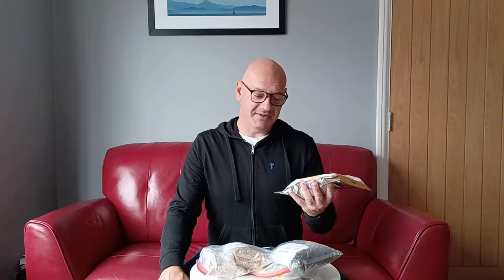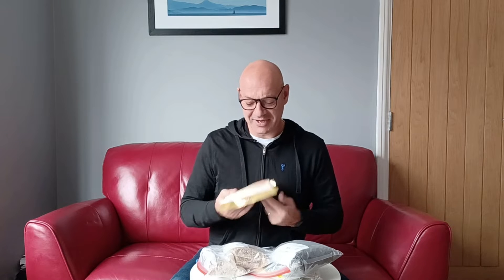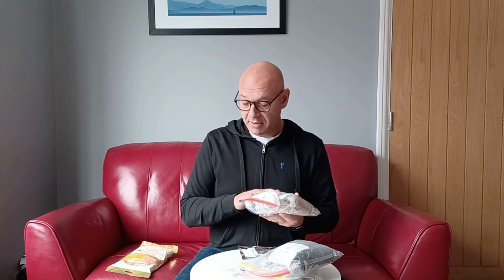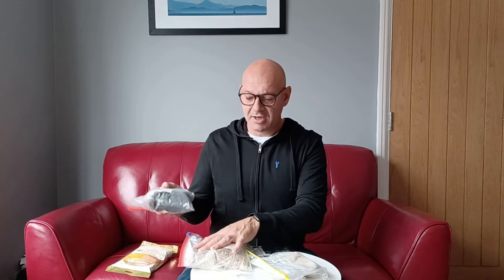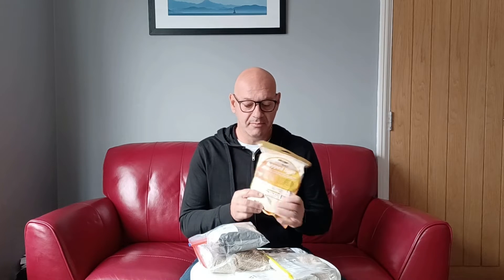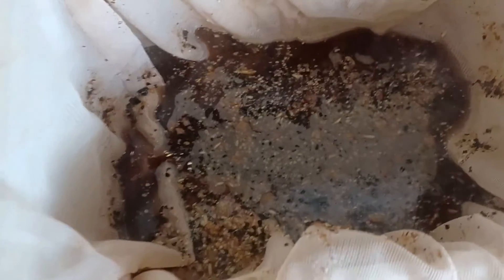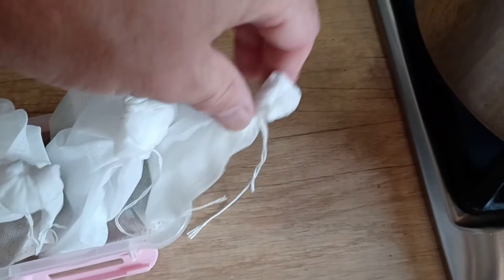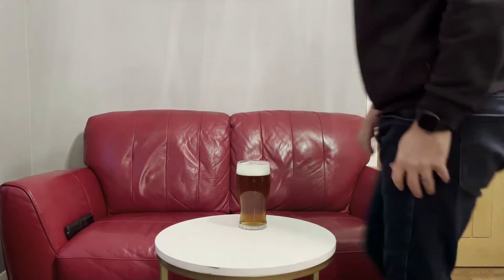Brewing an Extract English Bitter | Mini Mash | Homebrew Beer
Here I brew an English Bitter using Muntons hopped light sprymaly (dme), with a mini mash, some hops and grains.

Batch Volume: 19.5 L

Recipe

Malts (390 g)
200 g (8.4%) — Crisp Pale Ale — Grain — 7.9 EBC
120 g (5%) — Crisp Wheat Malt — Grain — 4.1 EBC
50 g (2.1%) — Thomas Fawcett Caramalt — Grain — 29.5 EBC
20 g (0.8%) — Crisp Black Malt — Grain — 1375 EBC

Other (2 kg)
2 kg (83.7%) — Muntons Hopped DME — Other — 15.8 EBC

25 g (9 IBU) — East Kent Goldings (EKG) 6.8% — Boil — 15 min
10 g (4 IBU) — First Gold 8% — Boil — 15 min
15 g (4 IBU) — East Kent Goldings (EKG) 6.8% — Boil — 5 min
10 g (2 IBU) — East Kent Goldings (EKG) 6.8% — Aroma — 10 min hopstand @ 99 °C
10 g (2 IBU) — First Gold 8% — Aroma — 10 min hopstand @ 99 °C

Miscs
1 items — Protafloc — Boil — 15 min

Yeast
1 pkg — Crossmyloof General Ale Yeast